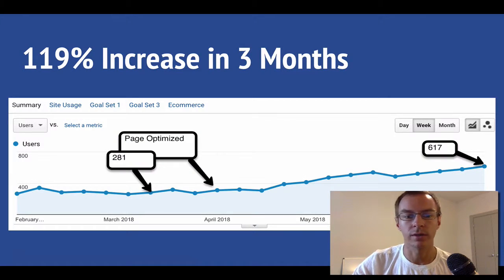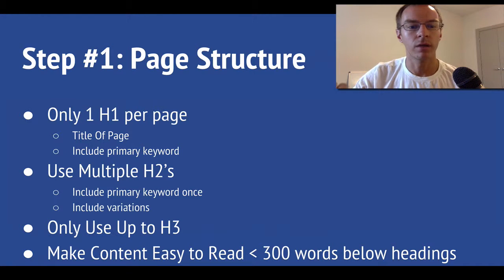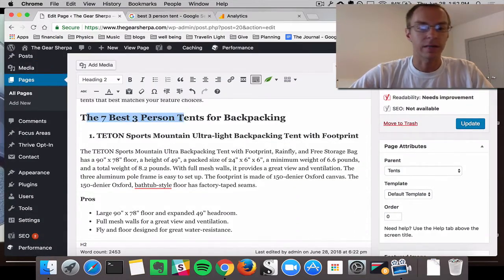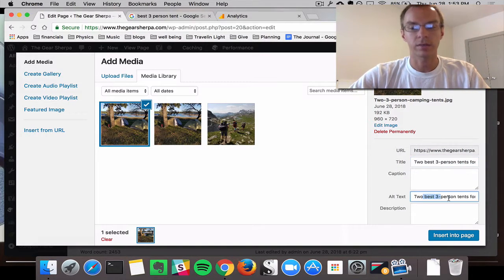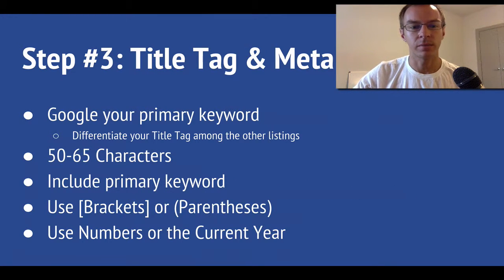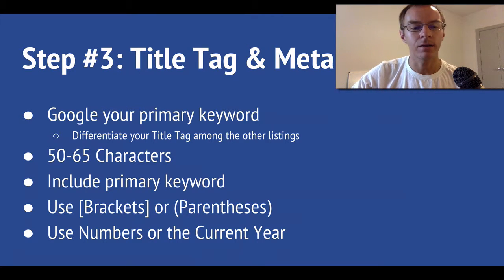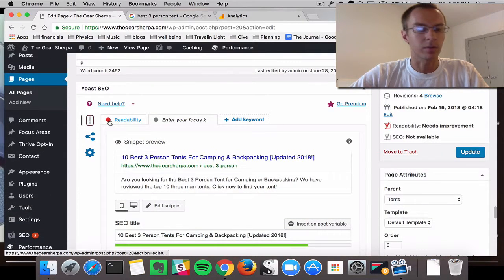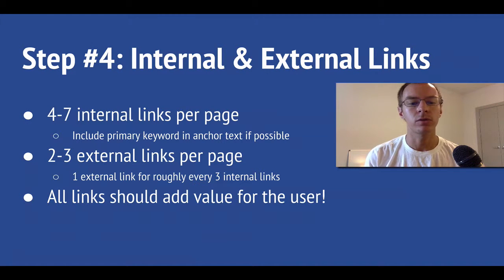80/20 On Page SEO Tutorial for WordPress - [For Beginners] 2018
In this On Page SEO Tutorial for WordPress, you'll learn the easy 4 step strategy we use with our clients. This is the 80/20  you need to increase traffic to your website.

In fact, one client saw 119% increase in organic traffic in less than 3 months with these on-page SEO tips.

Even if you're a beginner with WordPress and SEO, after this video you will learn to:
--Implement proper page structure for Google and other Search Engines.
--Write effective Title Tags & Meta Descriptions.
--Upload images properly for SEO.
--Use links to tell Google what your page is about, to increase your rankings.

These four steps are simple, yet many websites don't have an on page SEO strategy. Consider this your new 80/20 for on-page SEO if you don't have time to learn everything about search engines.